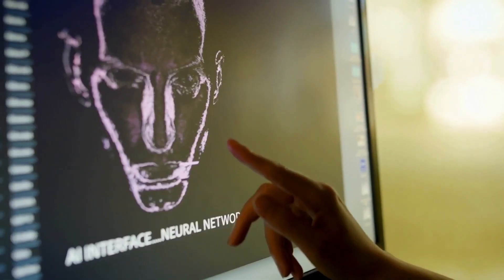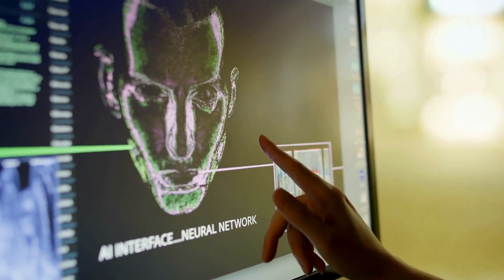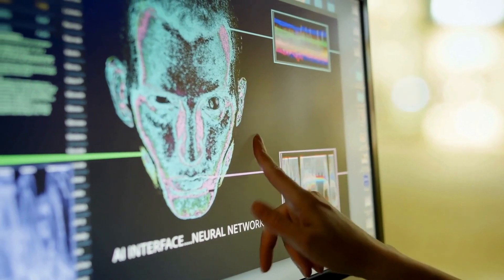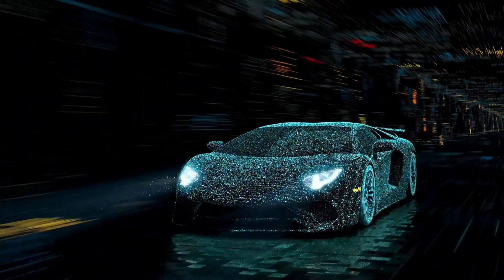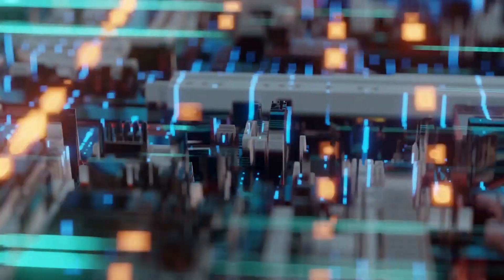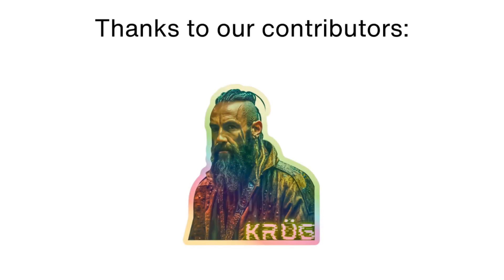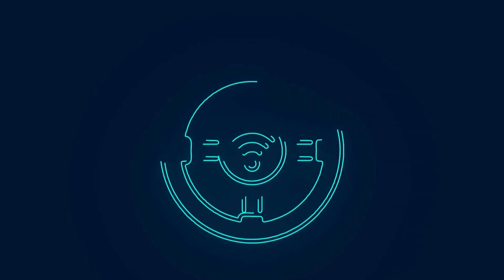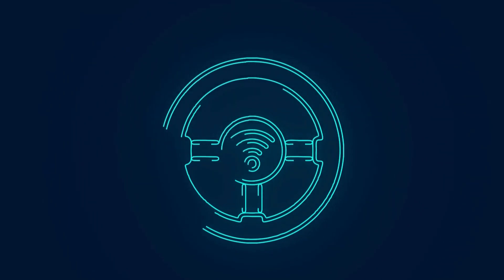Does the BMW X5 xDrive45e have a self-driving mode?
Find out if the BMW X5 xDrive45e has a self-driving mode in this video. Learn about the autopilot features of the BMW X5 xDrive45e and its self-driving capabilities.

In this video, we explore if the BMW X5 xDrive45e has a self-driving mode. Discover the autopilot features of the BMW X5 xDrive45e and learn how its self-driving technology works. We discuss the BMW X5 xDrive45e's autopilot system and its benefits. Find out all about the BMW X5 xDrive45e self-driving mode and its capabilities.

Does BMW X5 xDrive45e have a self-driving mode?
BMW X5 xDrive45e autopilot features
Is BMW X5 xDrive45e self-driving?